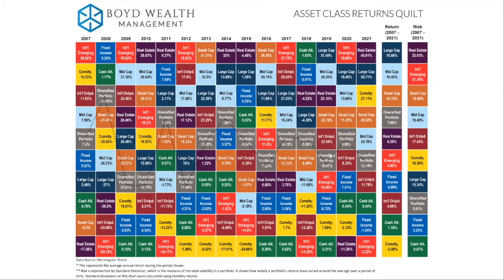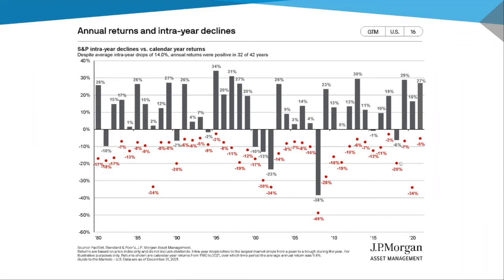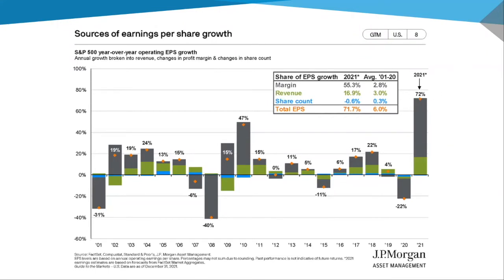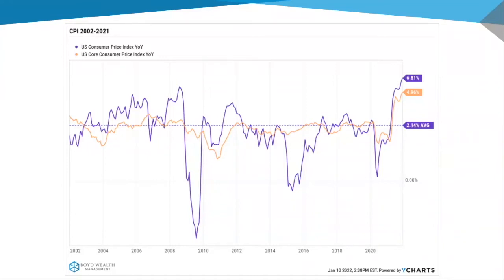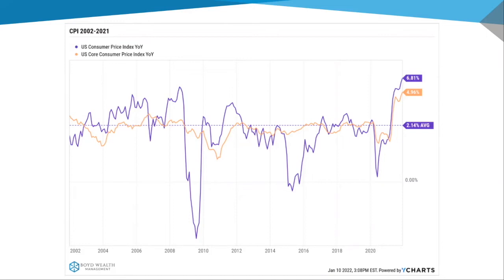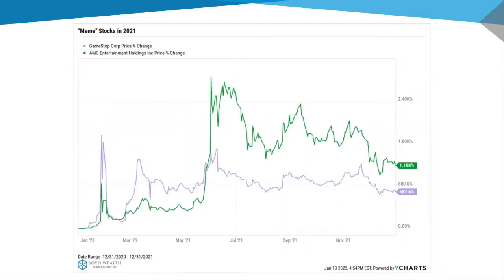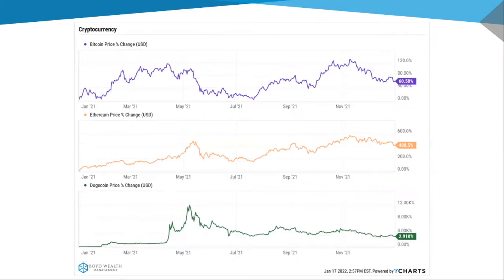2022 Economic Outlook with Boyd Wealth Management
We just completed our 14th Annual Economic Outlook event.

Our special guest for a second year in row was Chris Shuba, CEO of Helios Quantitative Research. We’ve already received very kind reviews from those attending the live webinar.

We're happy to present our Asset Class Returns Quilt for 2022, as well as the recording of the webinar.